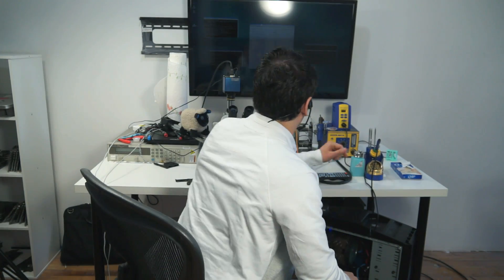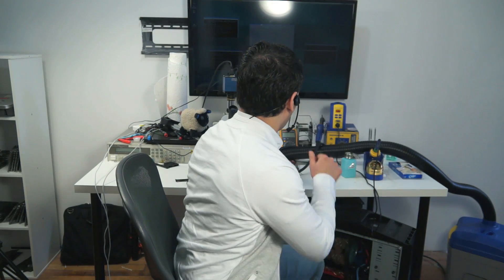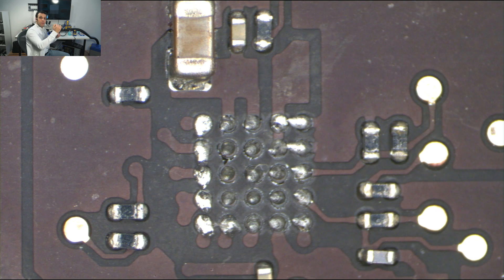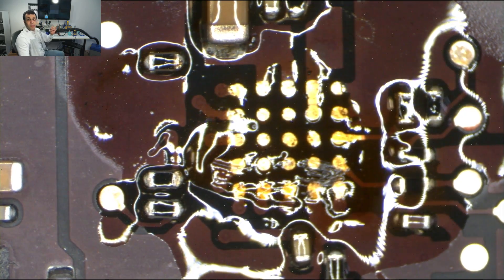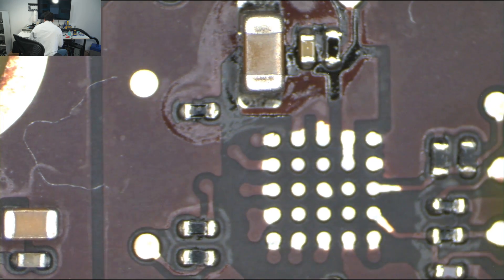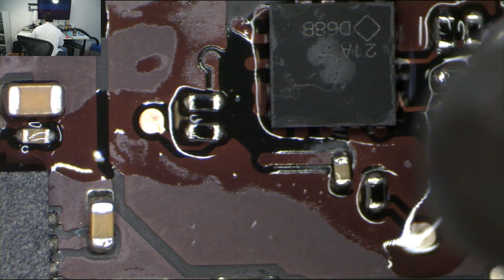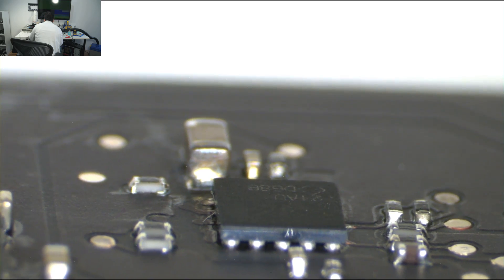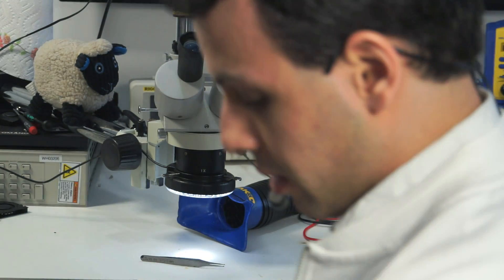How to solder WLED driver LP8550 BGA chip on a Macbook Air